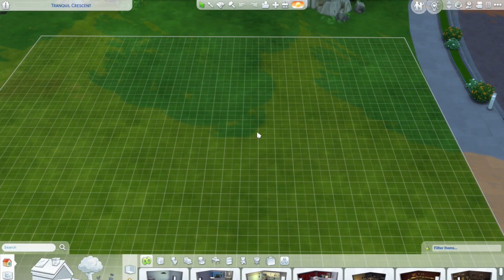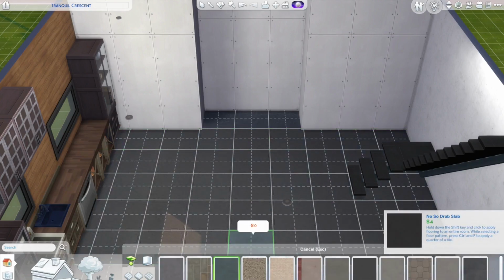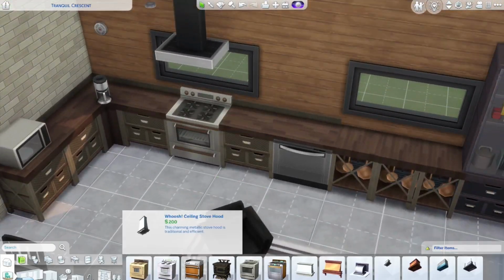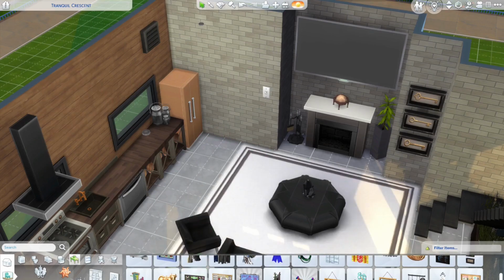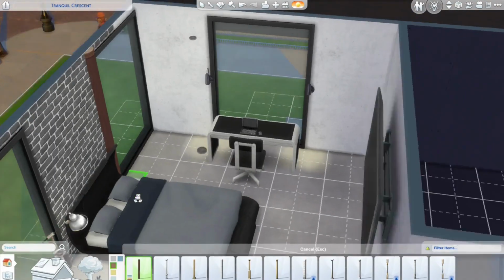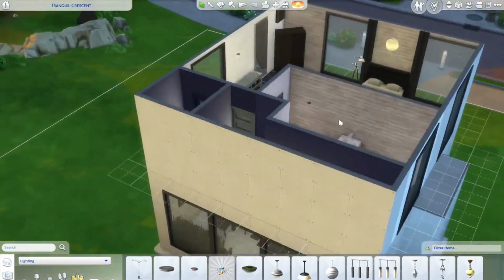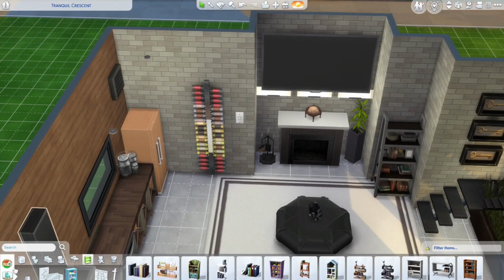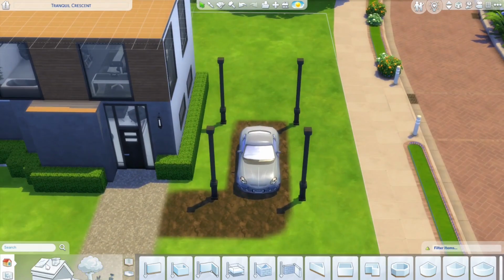SPEED BUILD//Single Bachelors House